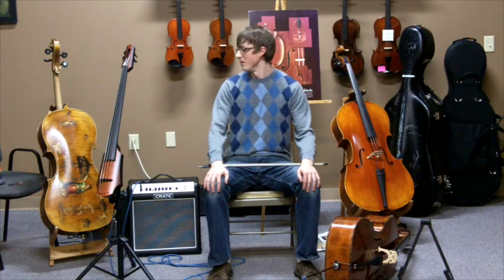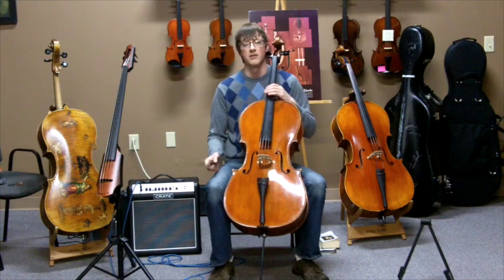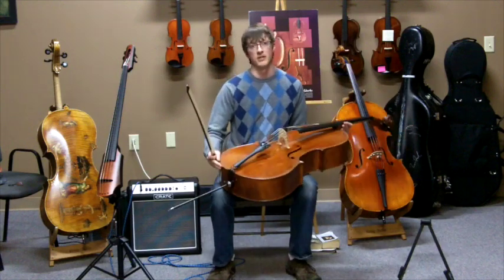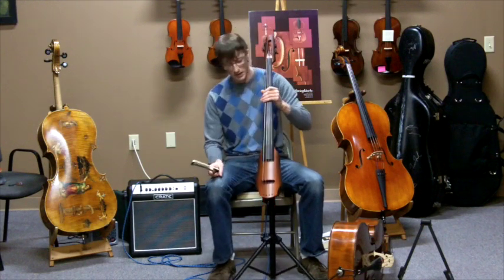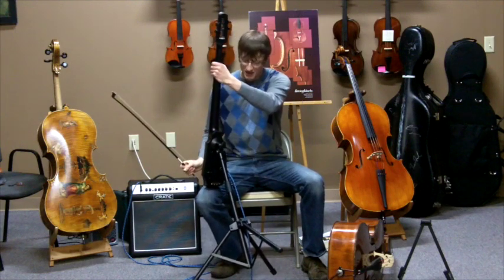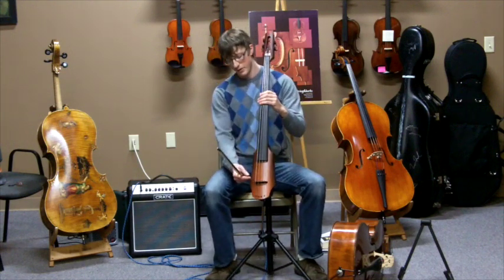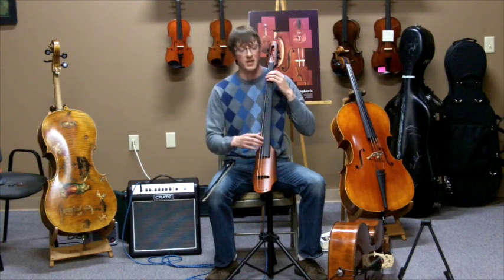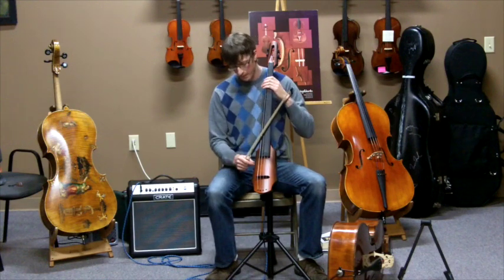NXT Cello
We highlight our new NS, Ned Steinberger, electrics by demonstrating the NXT4.  Jacob shows the range of styles that this great cello, with amazing electronics, can perform!